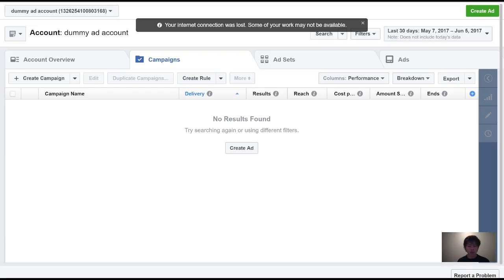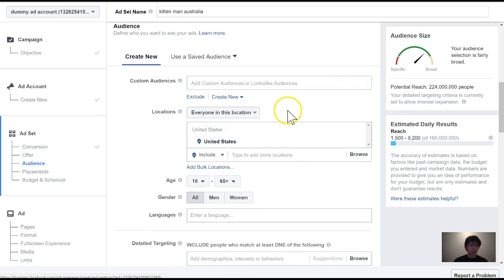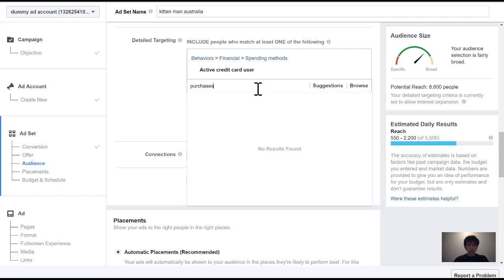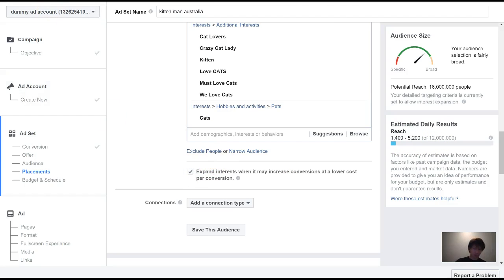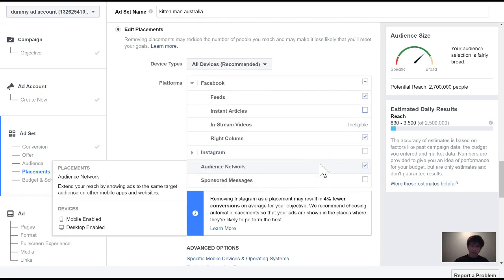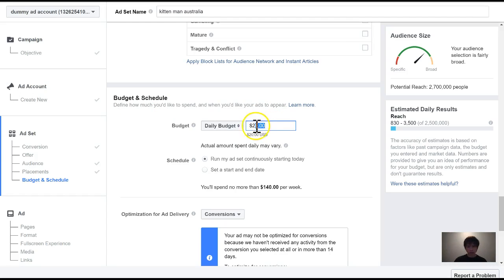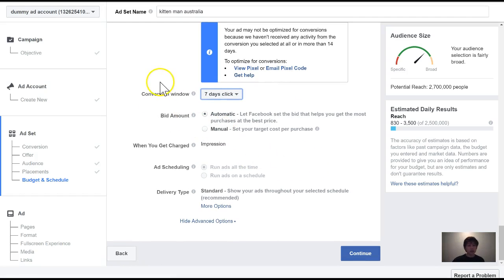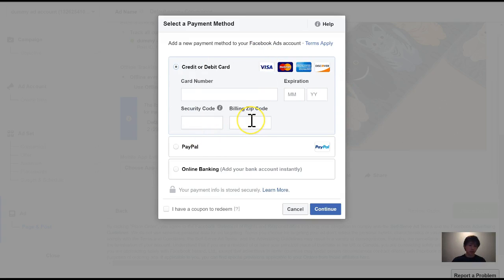Facebook Ad #1 - Lesson 14.2 | Module 4